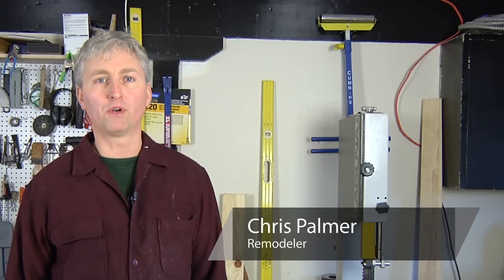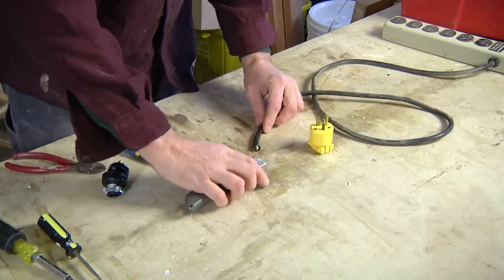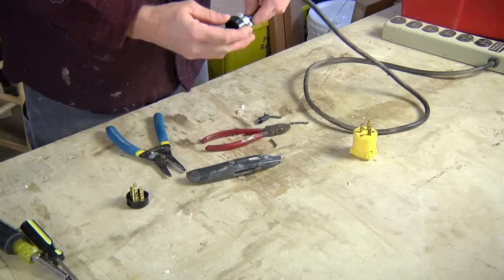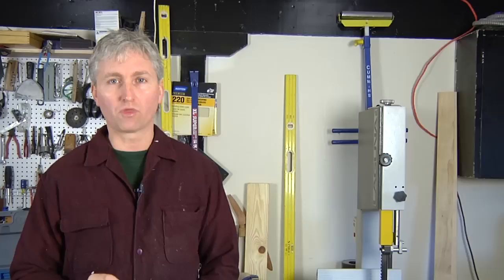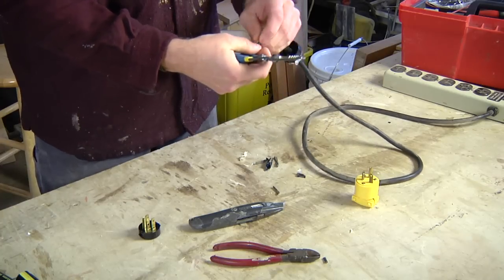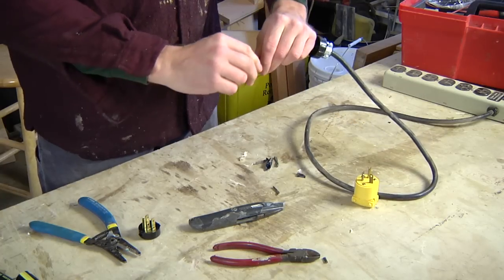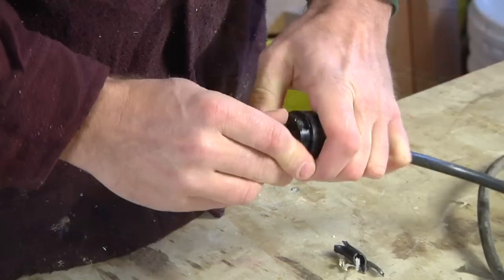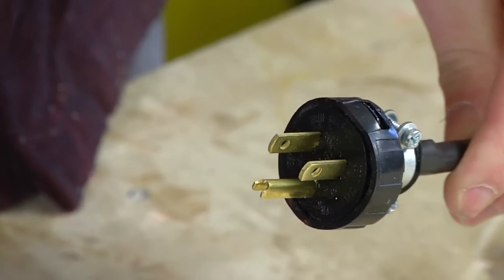Home Help : How to Put a New Plug on a Tool or Extension Cord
To put a new plug on a tool or extension cord, you must cut the old plug off, strip the insulation from the wiring, and attach new wiring via a housing. A residential remodeler demonstrates in this free video on home repair instructions.

Expert: Chris Palmer
Bio: Chris Palmer brings his experience as a residential remodeler to a wide range of home improvement projects, including bathrooms, kitchens, carpentry and cabinet making.
Filmmaker: John Baldino

Series Description: If you need to hone your home remodeling skills, check out these detailed demonstrations of tools, equipment and repair techniques. Get a first-hand education from an experienced residential remodeler in this free video series.